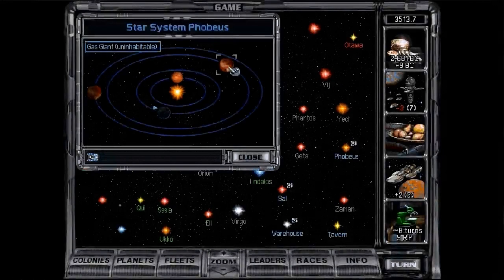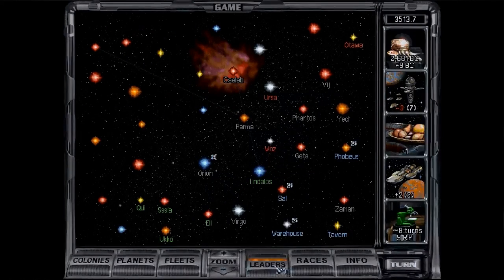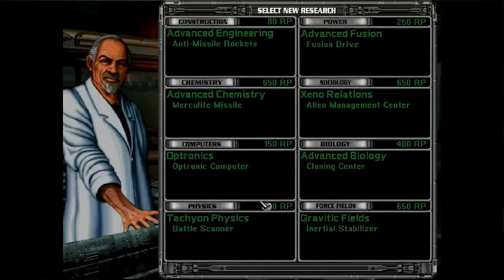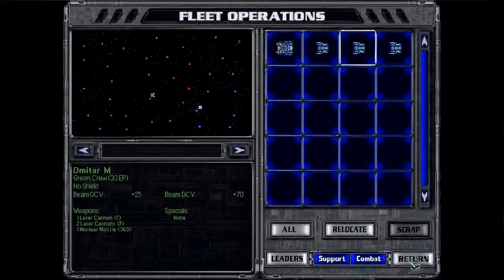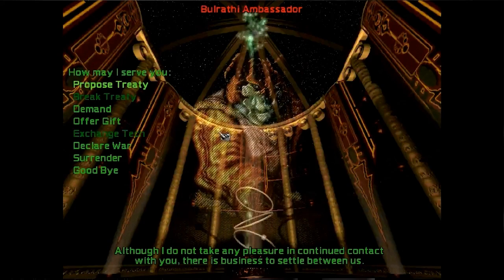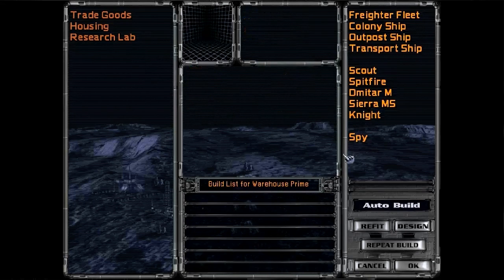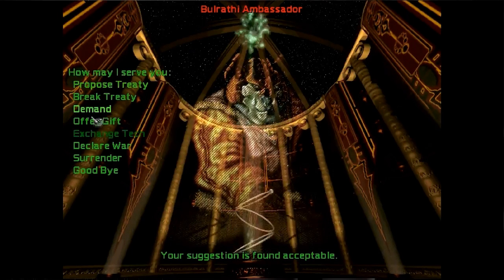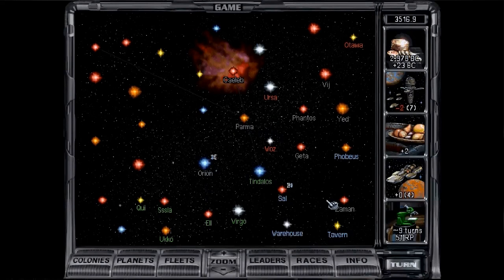Let's Play Master of Orion 2 | Part 5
Part 5: "What does this button do..." We attempt to get back up to speed after the brief suspended animation period. Man Im hungry.

This video is on the classic strategy game Master of Orion 2. You can find it for very cheap on gog.com if interested.